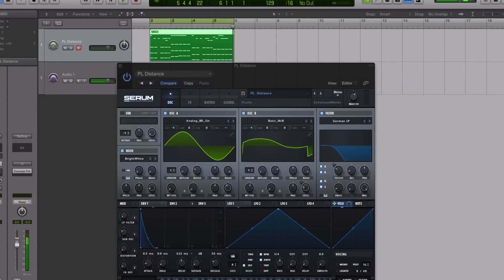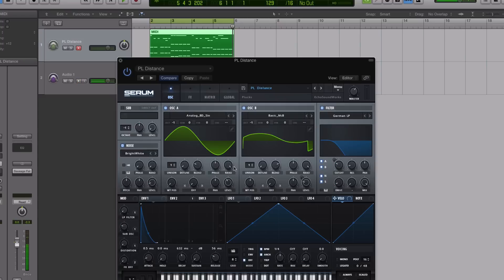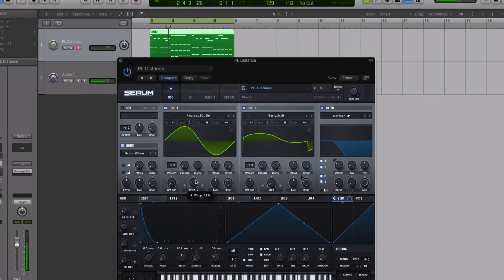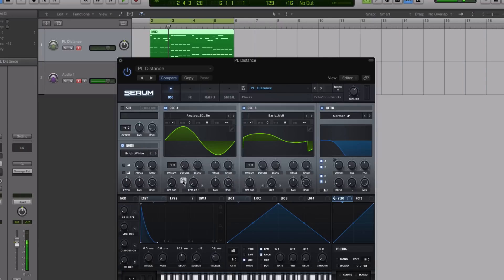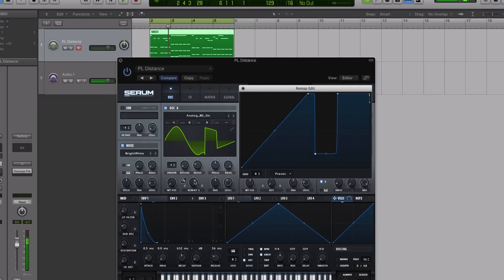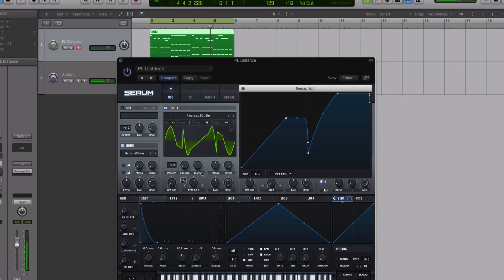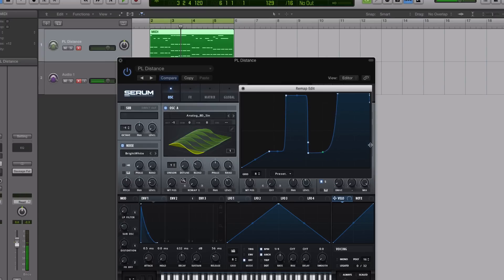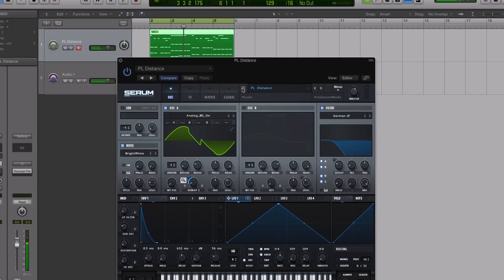Serum Tutorial - Remap Warp Mode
In this tutorial, Echo Sound Works covers a very unique feature in Seurm.

The Remap warp mode is a very powerful and user friendly way of quickly changing the sound of any wavetable without having to use the wavetable editor.

I think you'll agree once you hear what it can do!